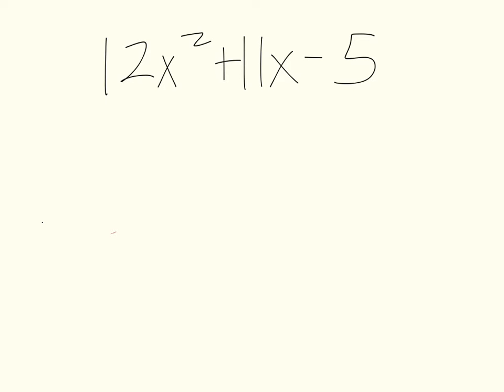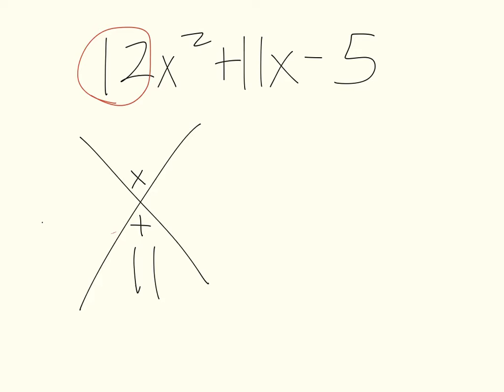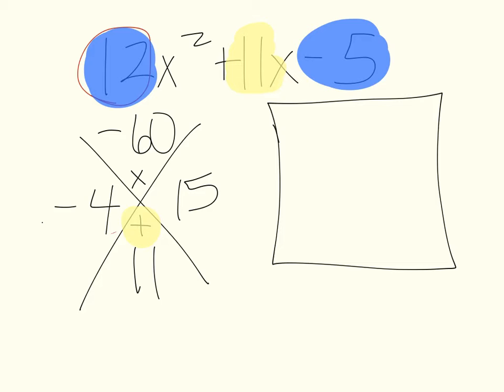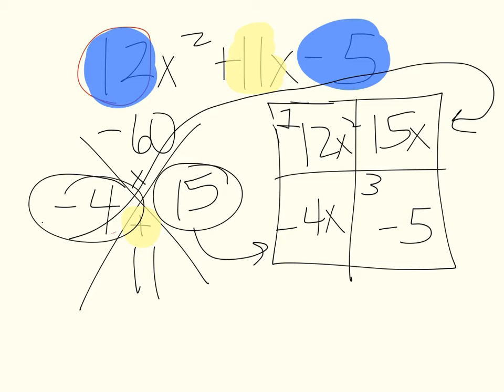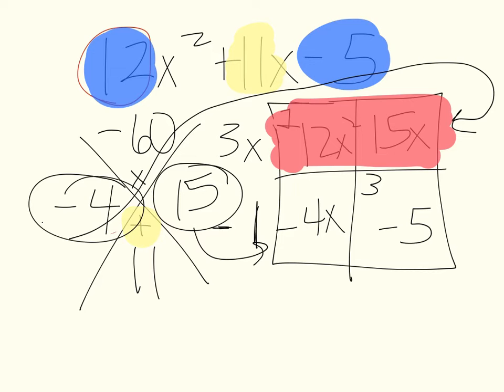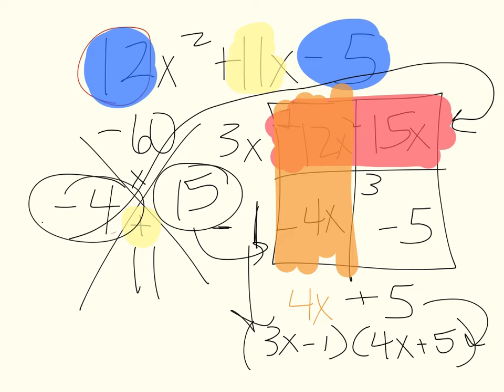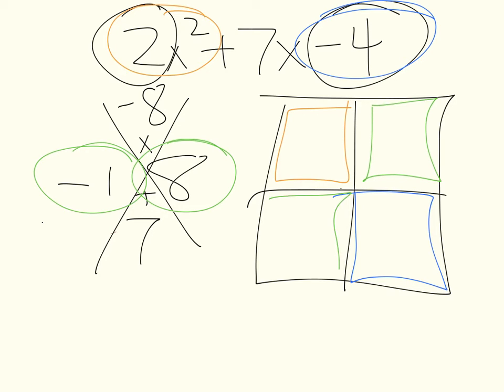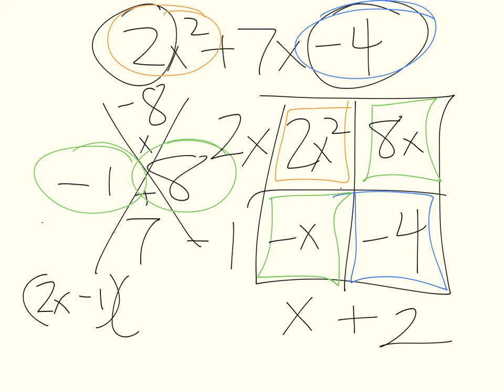Factoring Trinomials - Part 2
Learn what to do when there's a leading coefficient.